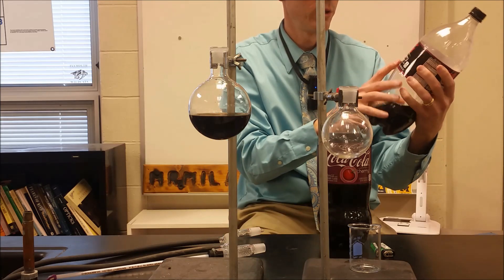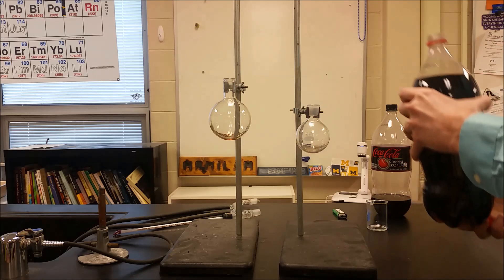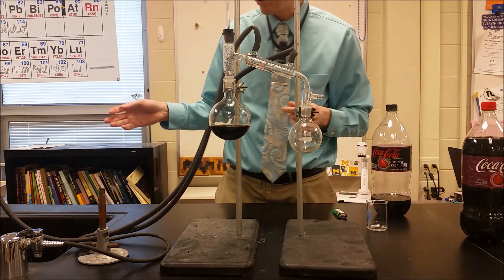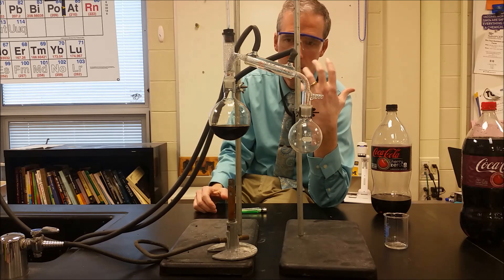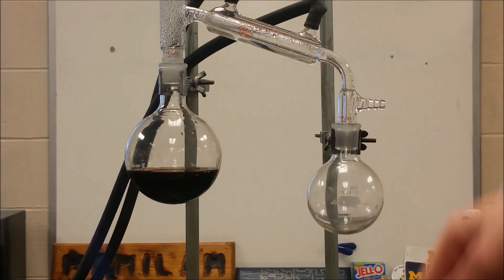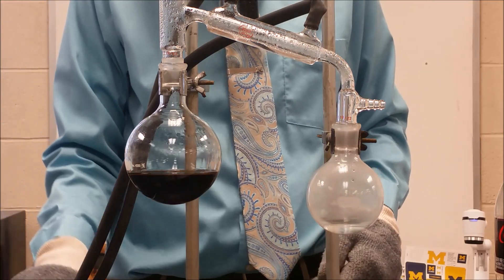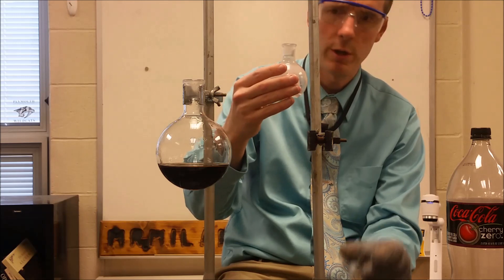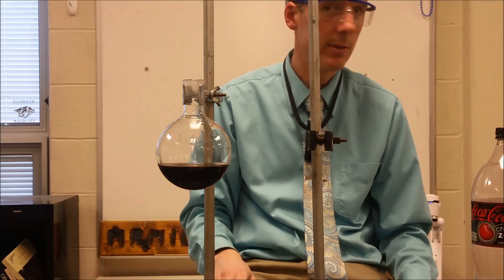Distillation of Cherry Coke and Coke Zero Cherry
Cherry coke and Coke Zero Cherry are distilled to isolate the cherry scent/flavoring.
The distillation apparatus uses a bunsen burner to heat the cherry coke and the cherry flavor vaporizes first and is condensed into the second glass flask.